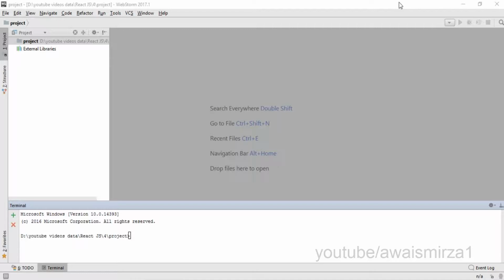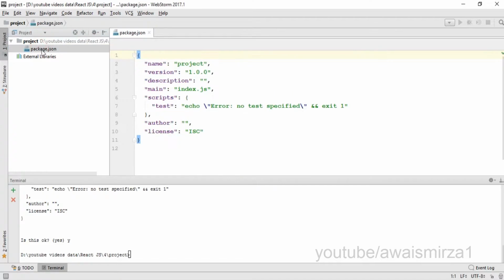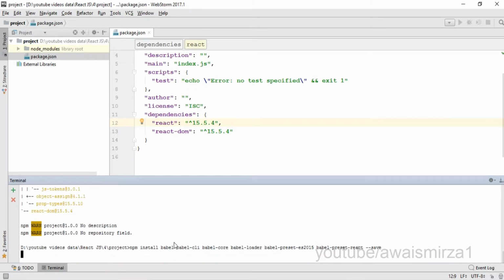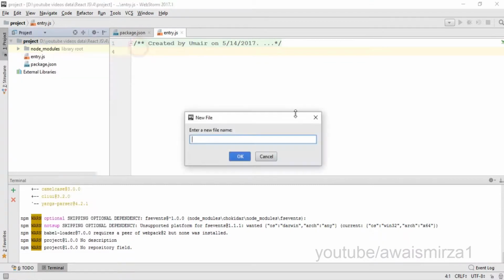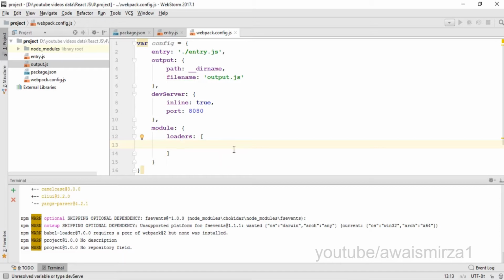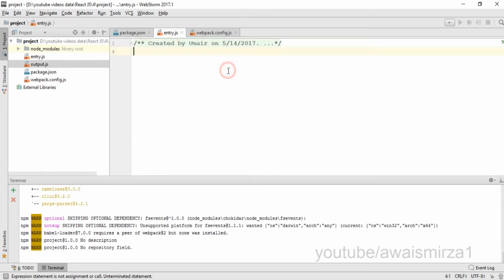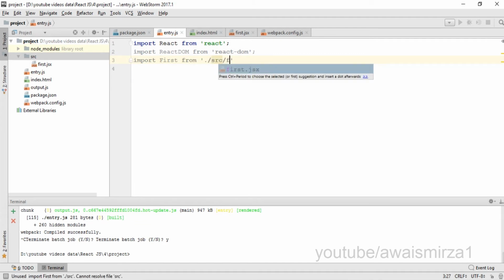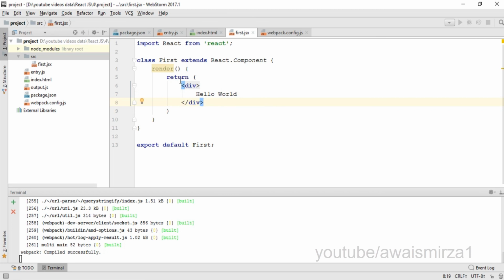React JS Tutorial - Webpack Configuration #4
Webpack is used along with React JS to perfrom various tasks. In this video, you will learn how to install various node packages for automating dependencies, npm to install packages for proper project structure.